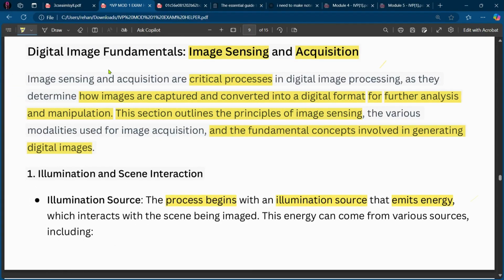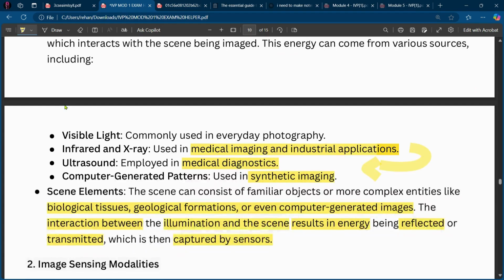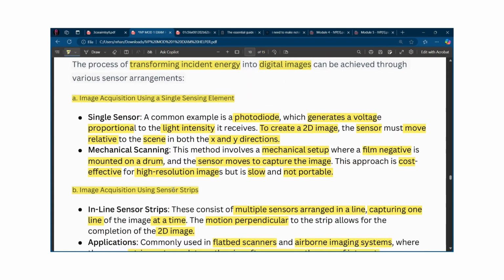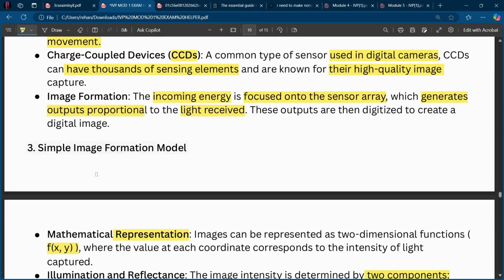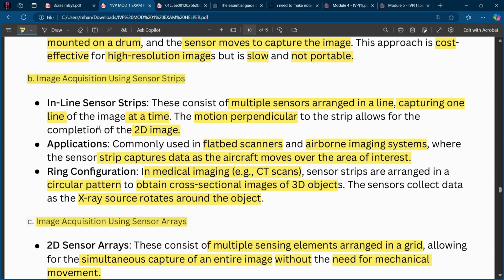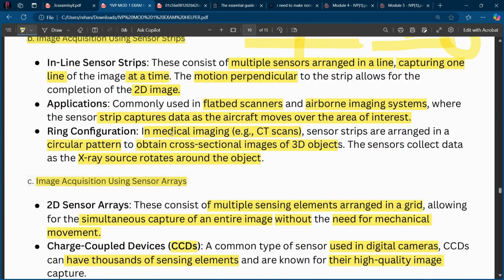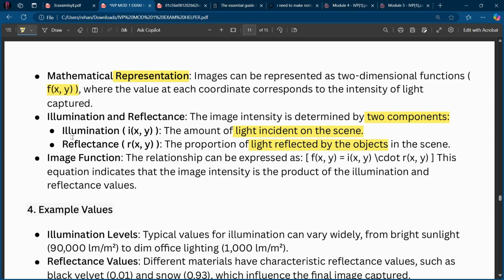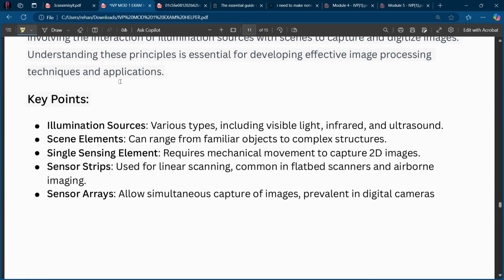Image Sensing and Acquisition | Module 1 | IPV BCI515D | VTU 22 SCHEME